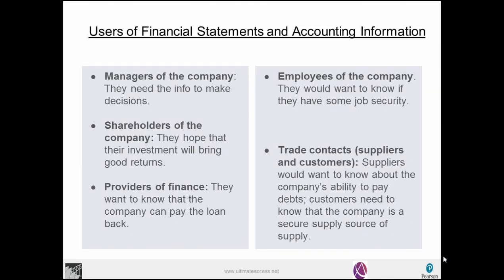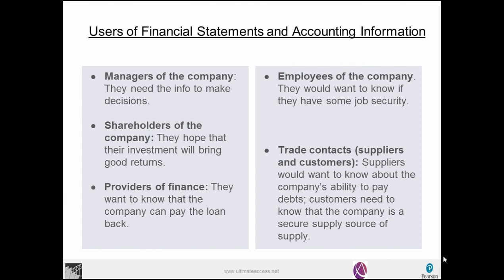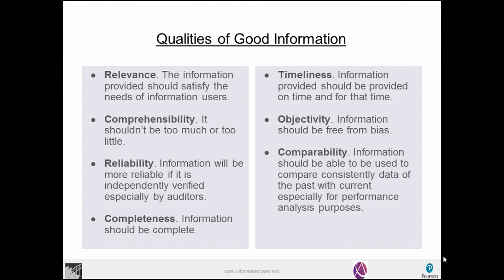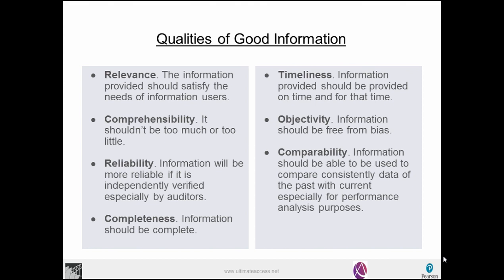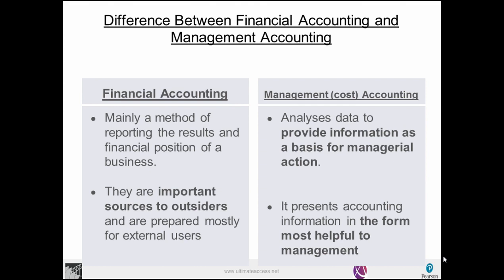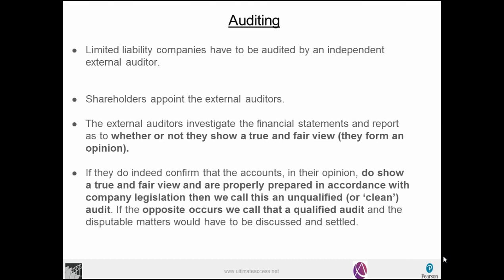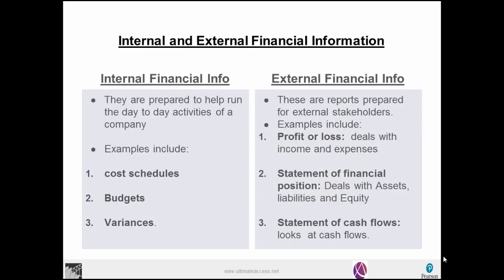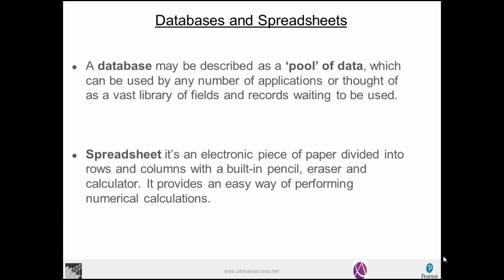ACCA F1 - Class 8 - The role of Accountant